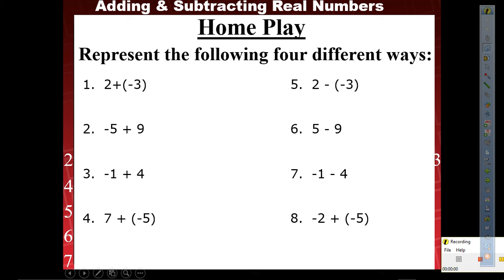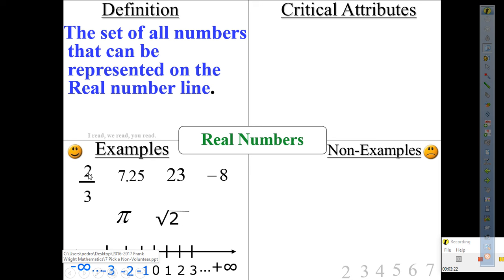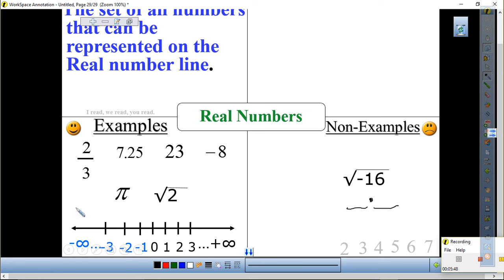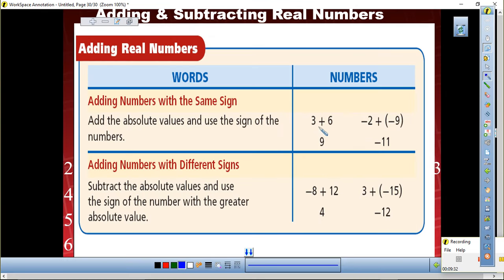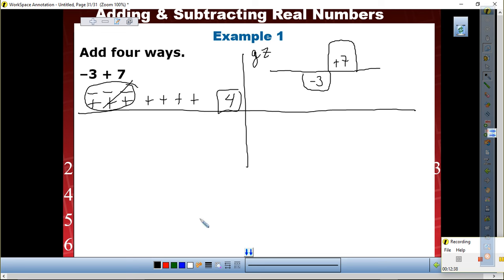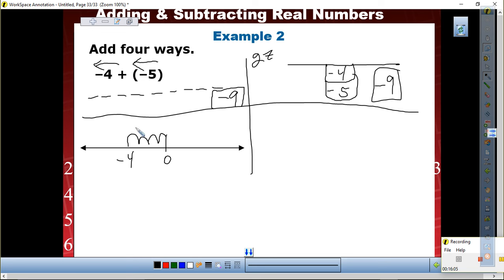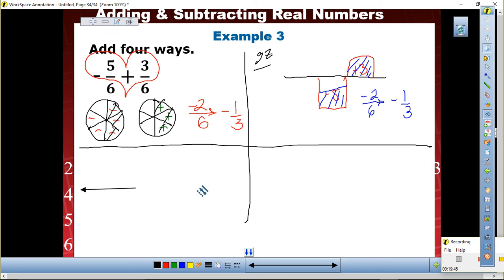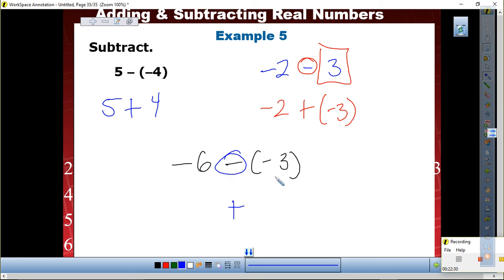Mr.Q's Adding and Subtracting Real Numbers